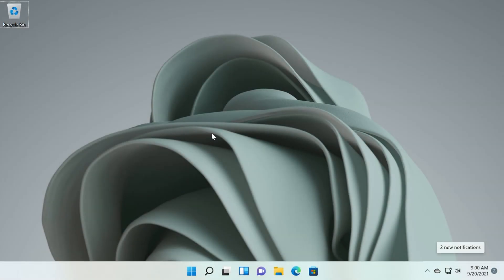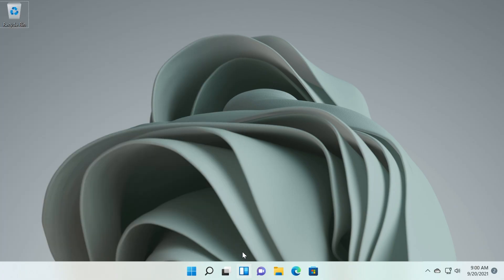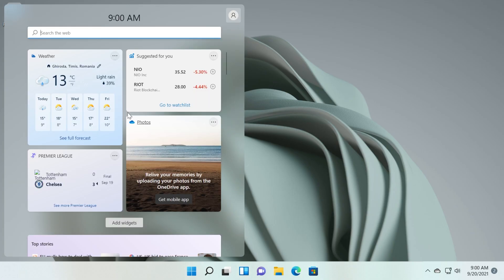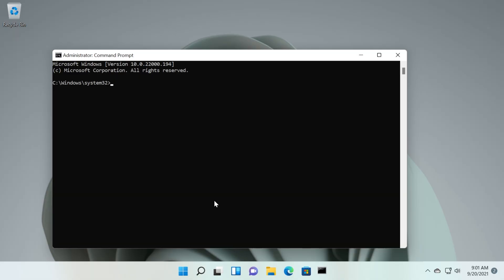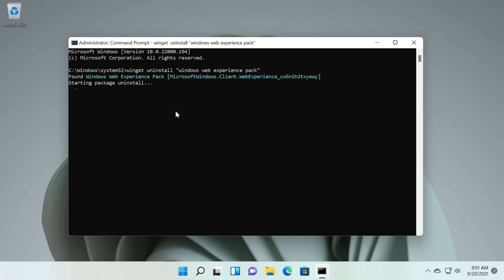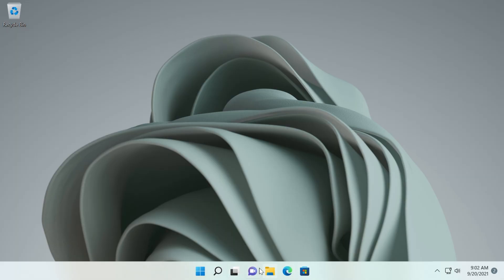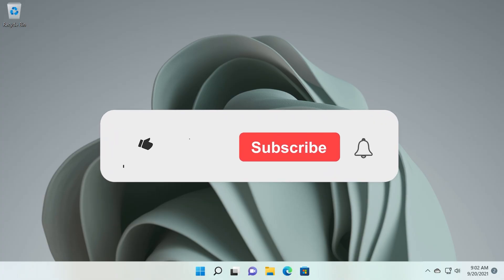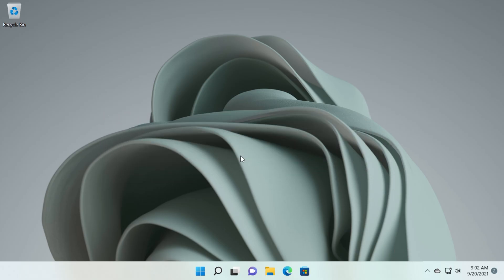How to Completely Remove Widgets from Windows 11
In this video I will show you How to Completely Remove Widgets from Windows 11.